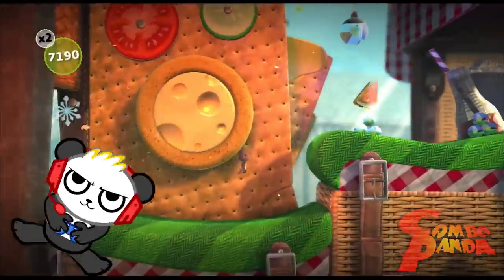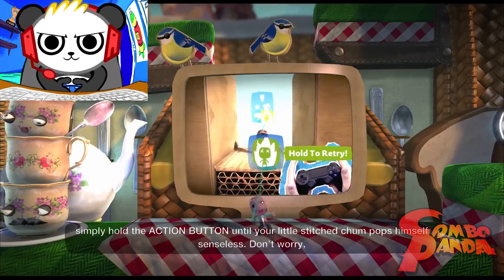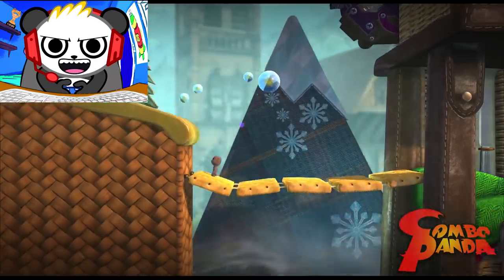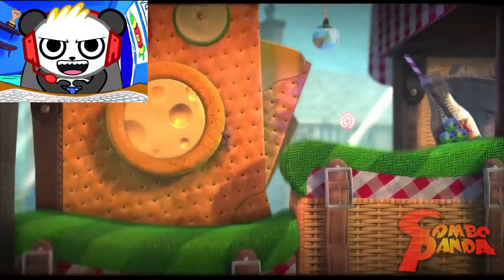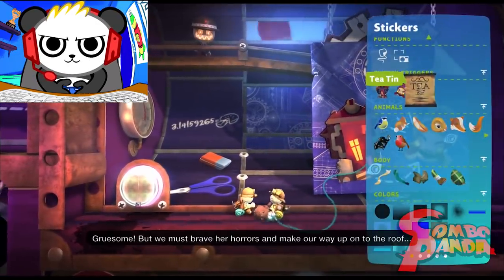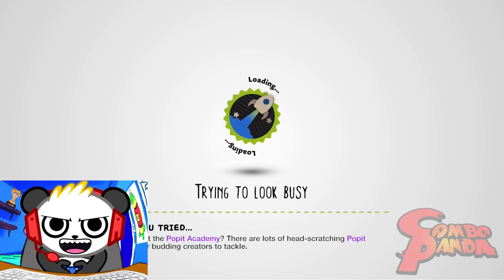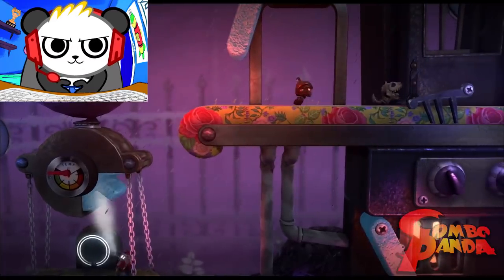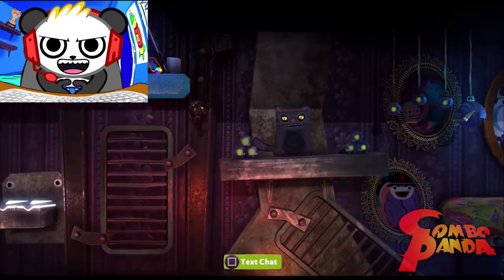Little Big Planet THE PUMPINATOR ! Let's Play with Combo Panda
Little Big Planet THE PUMPINATOR ! Let's Play with Combo Panda! Thanks Combo Crew!